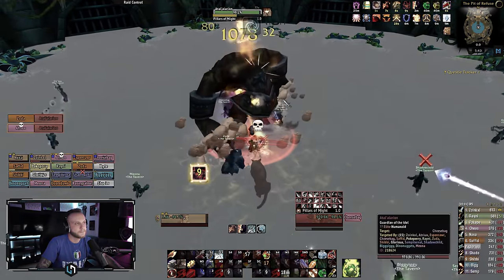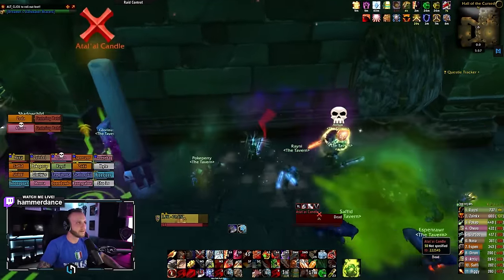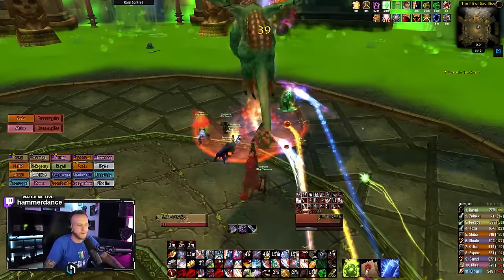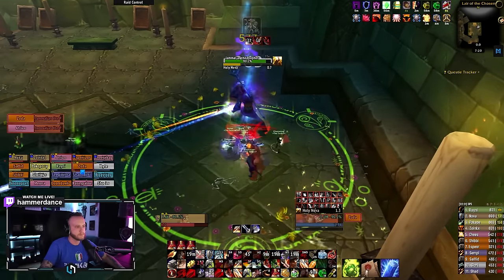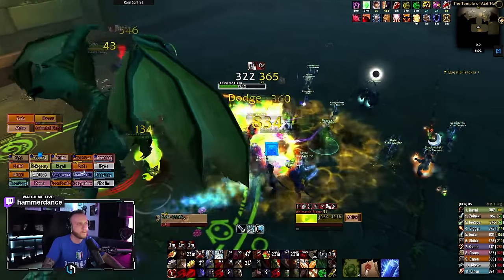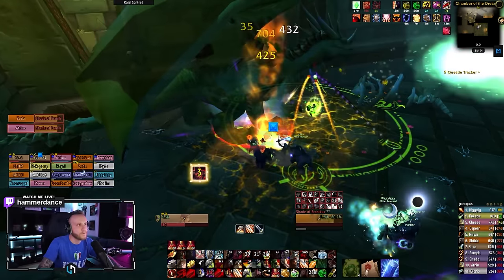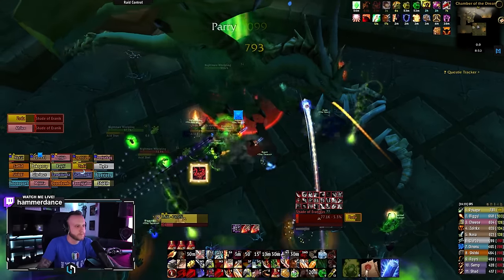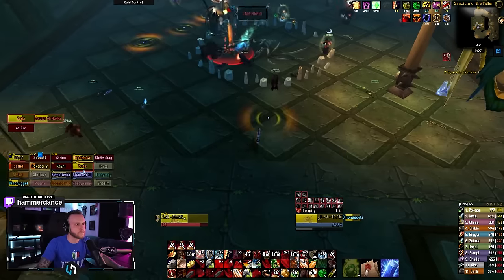Super Simple Sunken Temple Raid Guide | Season of Discovery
A super simple breakdown of each boss encounter within Sunken Temple. This raid is tons of fun and understanding the mechanics is part of that fun. Enjoy the video.

Timestamps:
00:00 Atal'alarion
00:50 Festering Rotslime
01:38 Atal'ai Defenders
02:34 Dreamscythe and Weaver
03:32 Jammal'an the Prophet and Ogom the Wretched
04:42 Morphaz and Hazzas
06:34 Shade of Eranikus
08:20 Avatar of Hakkar